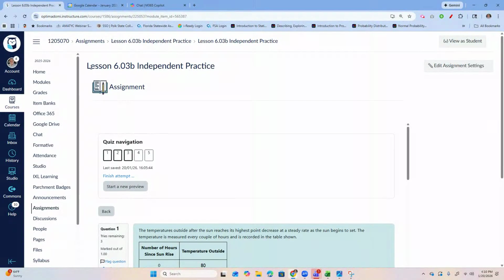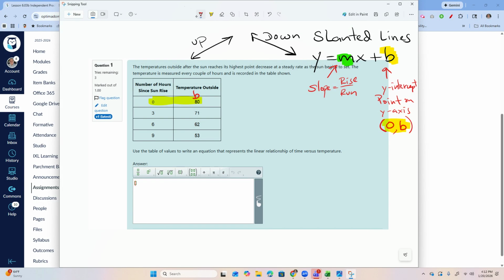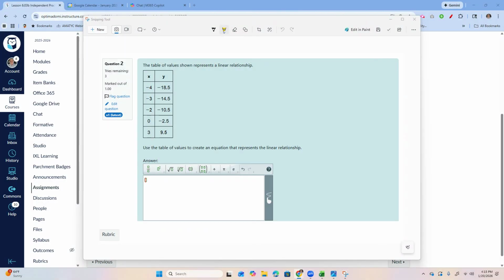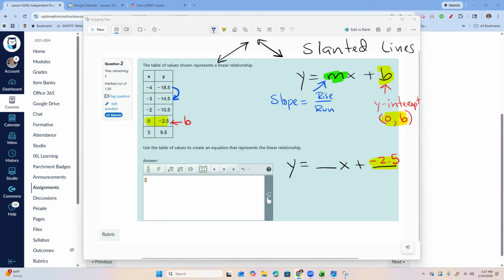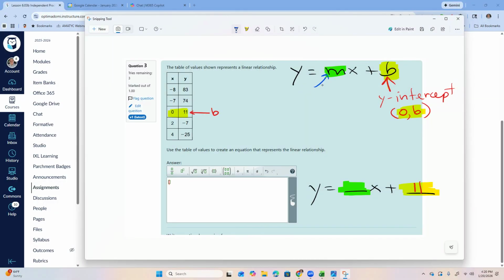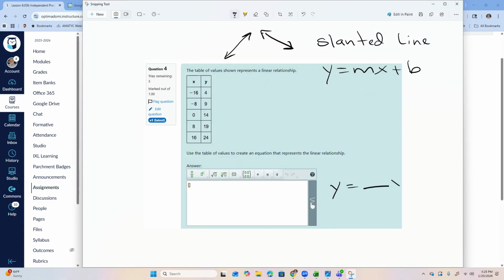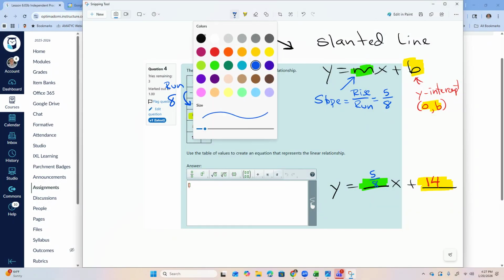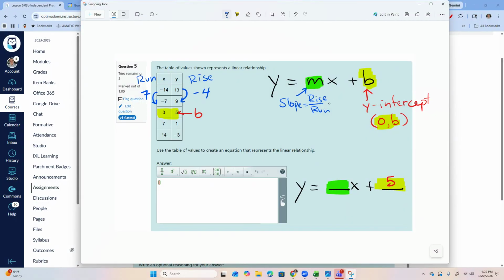Lesson 6.03b Independent Practice